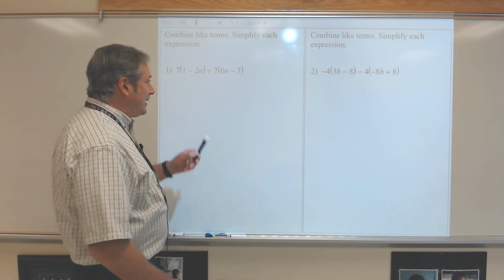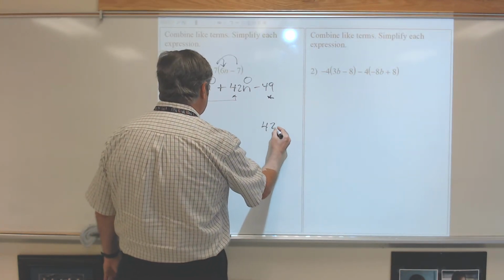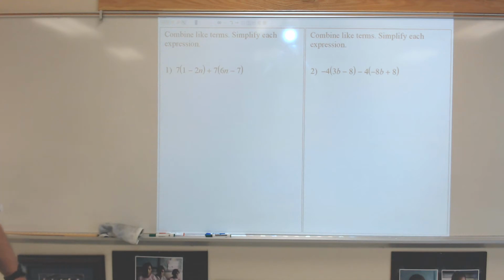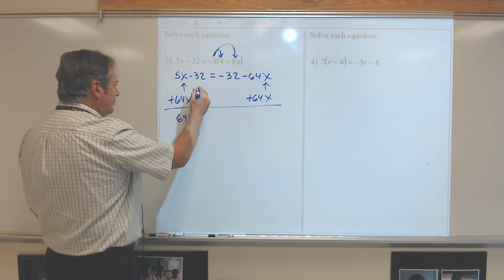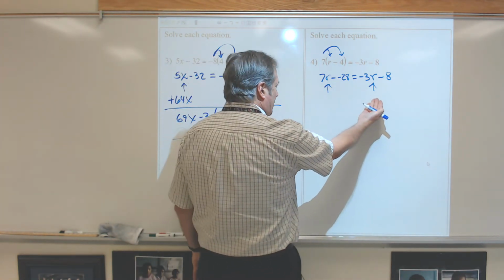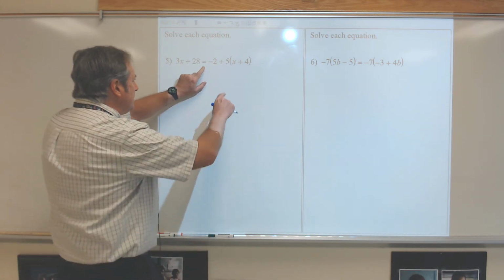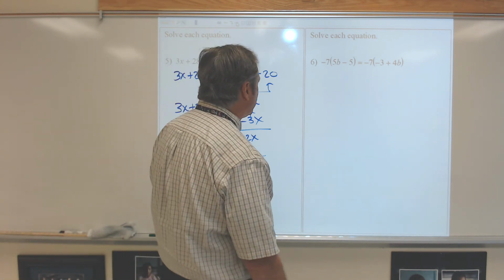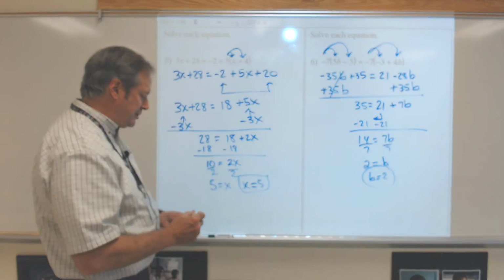2.1-1 Combining like terms and solving equations